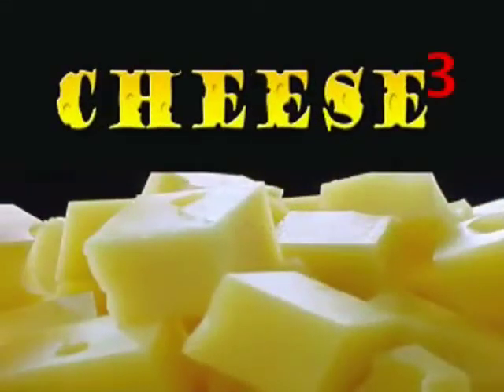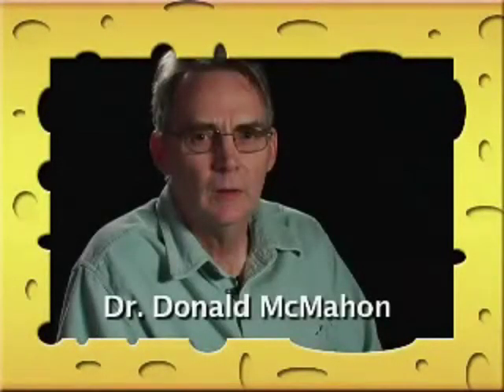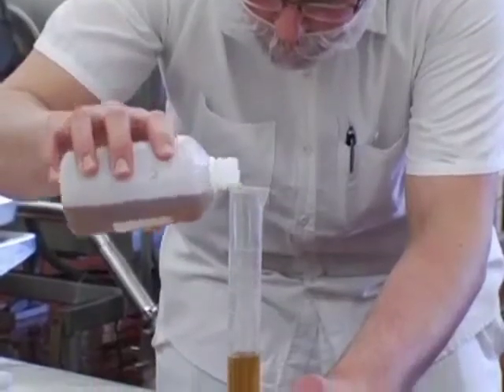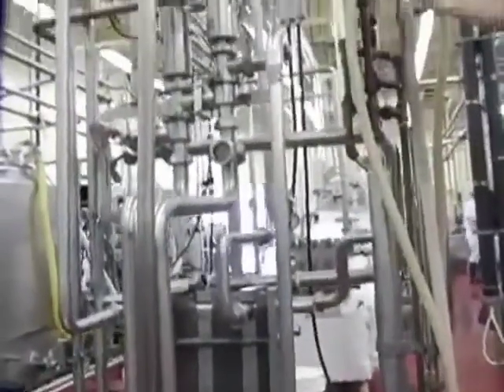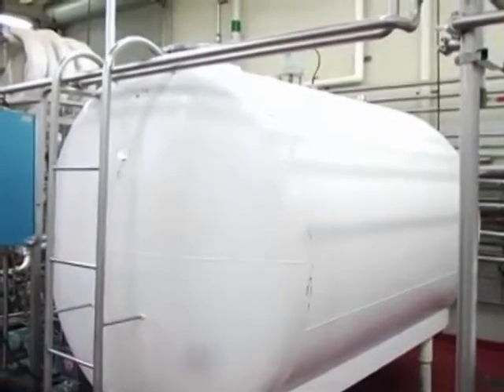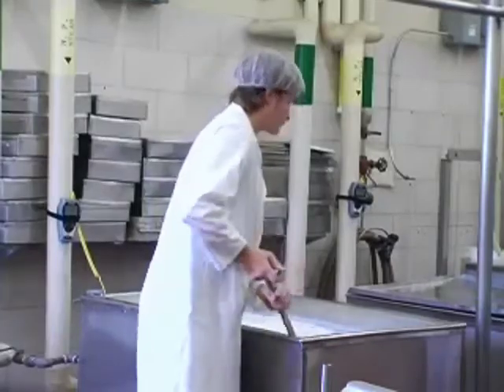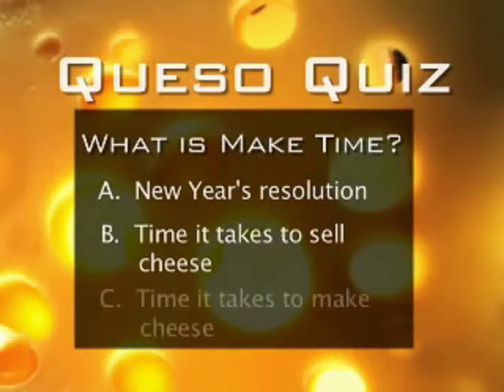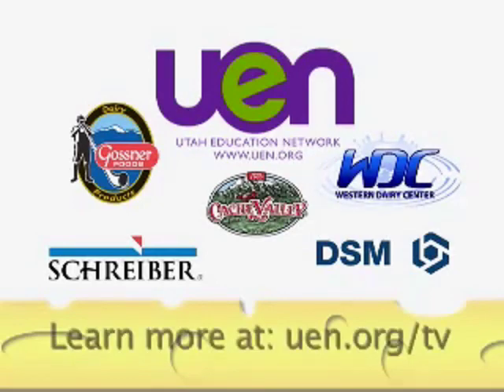Cheese Cubed with Don McMahon 2